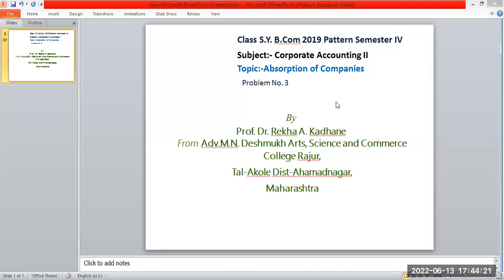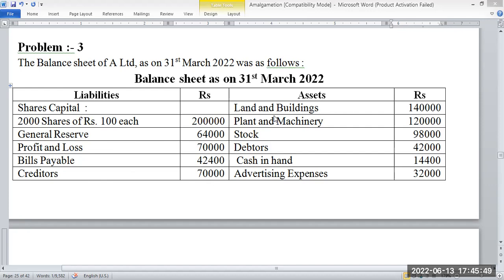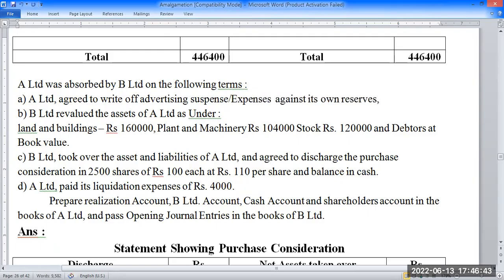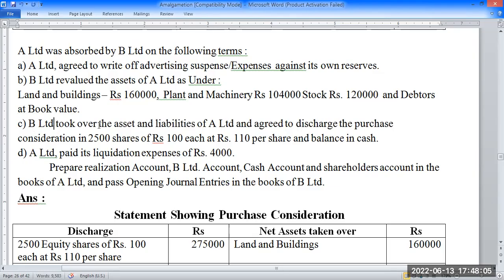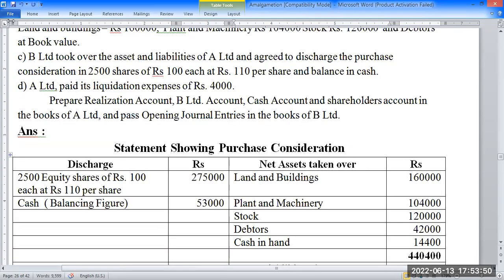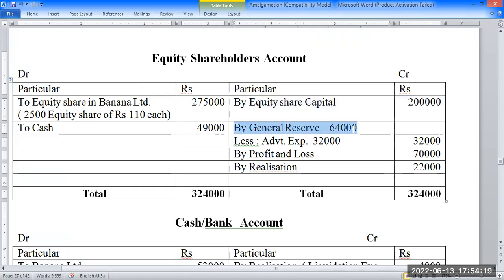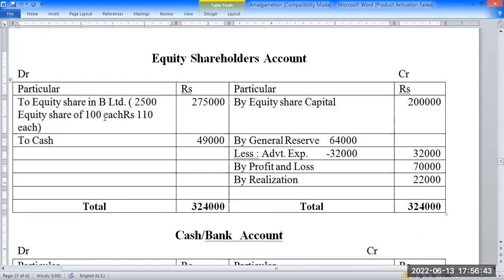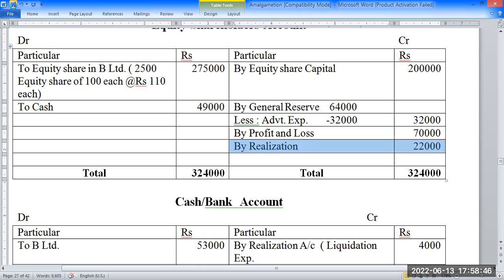S Y B Com Semester IV Subject Corporate Accounting II, Topic: Absorption Problem & Solution no 3